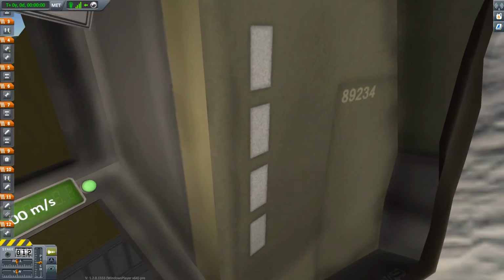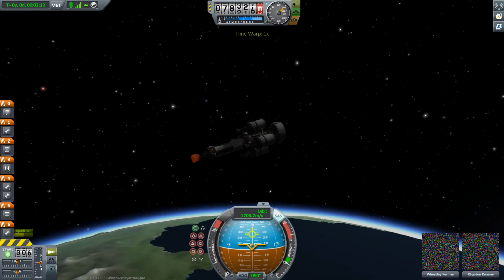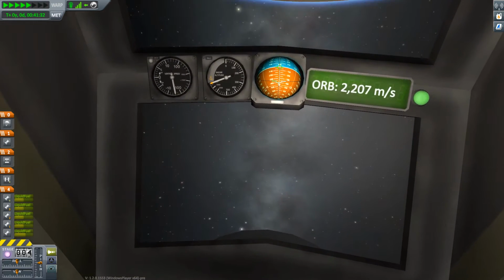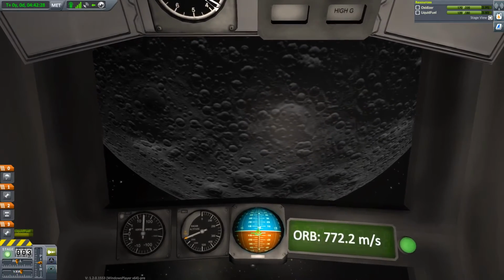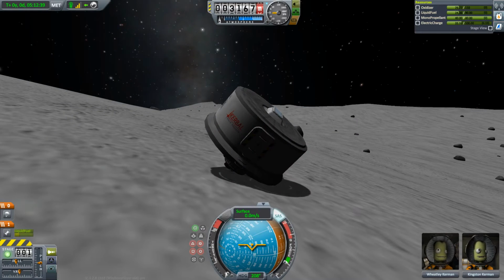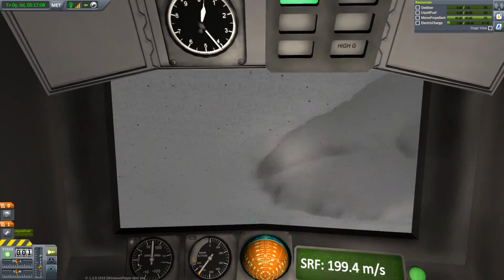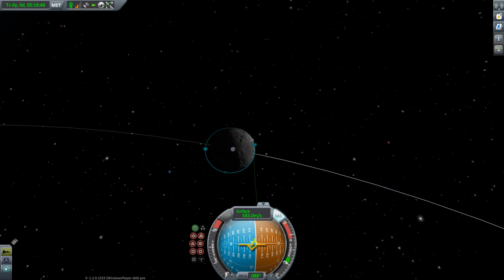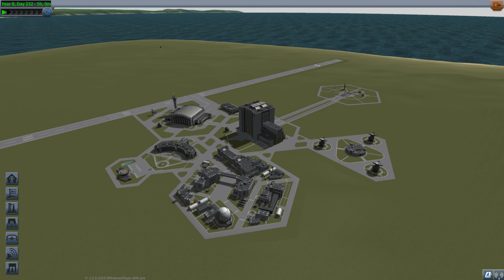A big, failure | Goint to the mun with IVA only! | KSP 1.2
so... I failed at going to the Mun... I made my mistake when I fired the upper stage rocket to "boost my apoapsis", but I ran short of 𝚫V